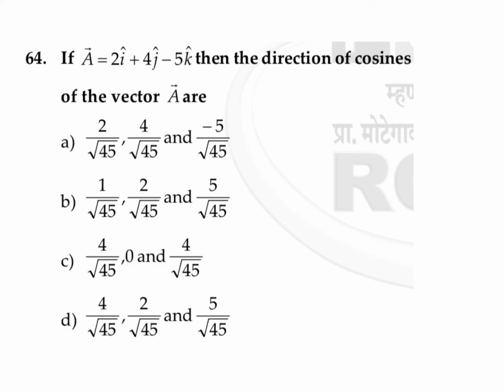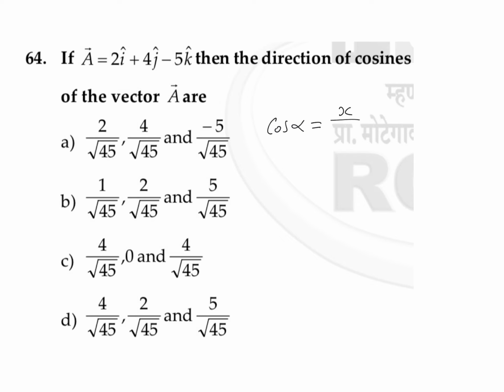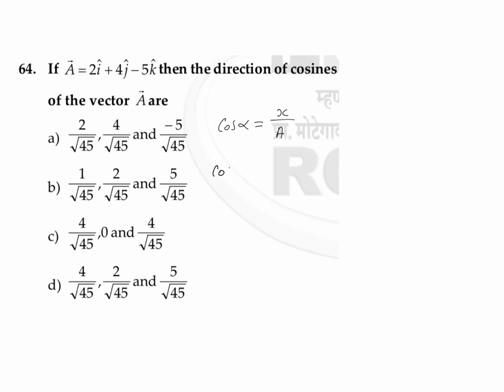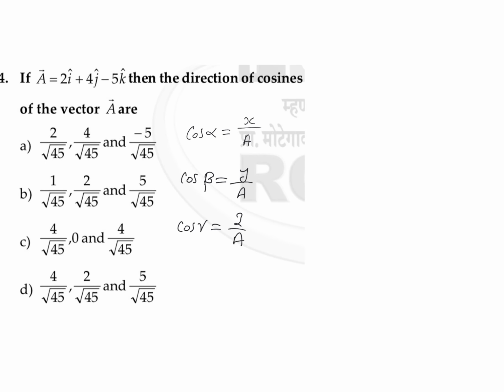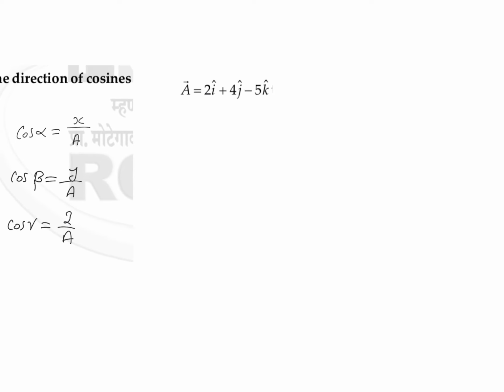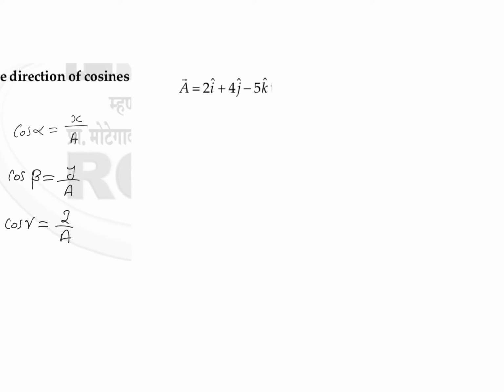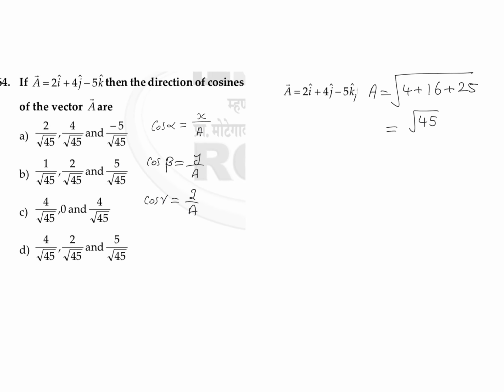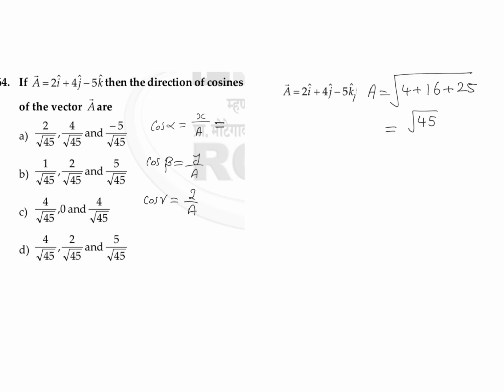RCC VECTORS ASSIGNMENT Q- 64